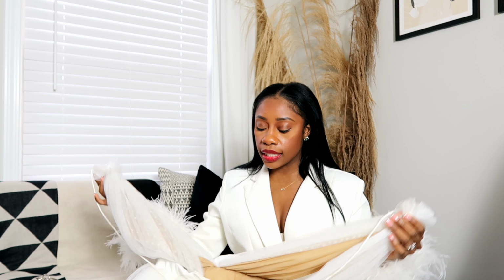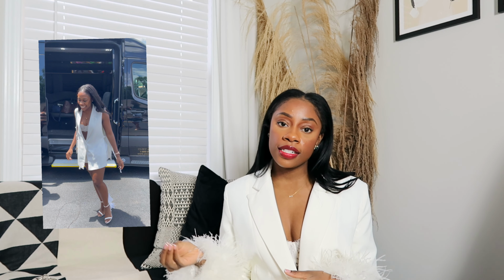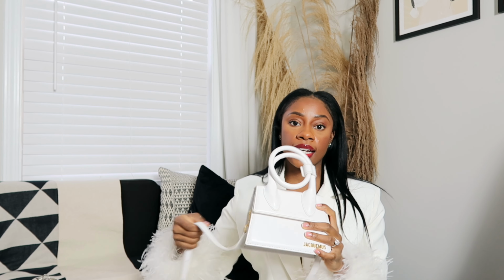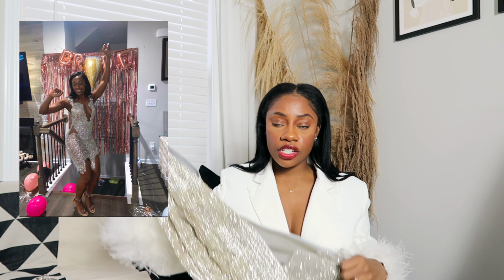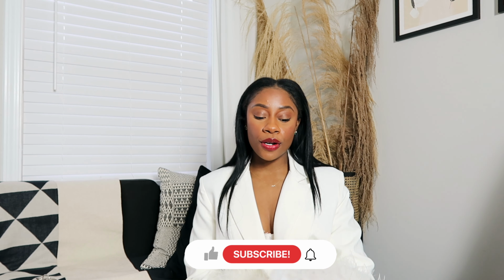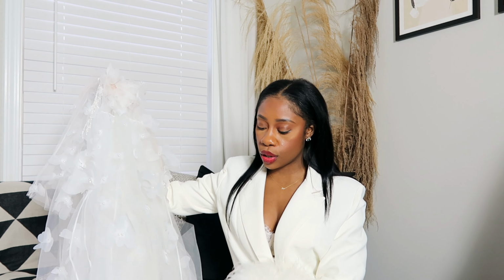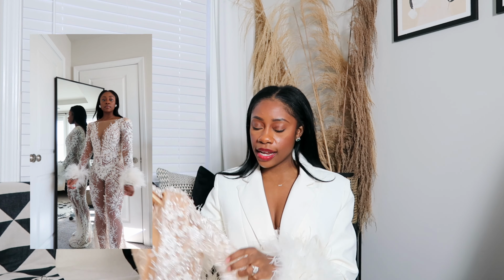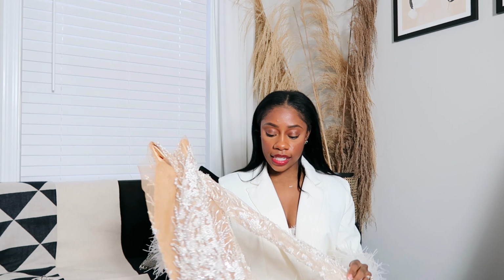Slay Your Wedding Journey: Bridal Lookbook Tips for Every Event!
BRDIAL LOOKBOOK: BRIDAL SHOWER | BACHELORETTE PARTY | REHEARSAL DINNER + TIPS TO SLAY EVERY EVENT

Hey loves!

Being a bride can be a ton of planning and coordination, but its important to enjoy the process. One of my favorite things about being a bride-to-be was putting together cute outfits for each event. Hopefully this look book will help give you ideas of outfits for your upcoming wedding. I've linked all of the products that are still available.

Bachelorette Party
Pool Party:
Day Activities:
Vest: Zara
Shorts: Zara